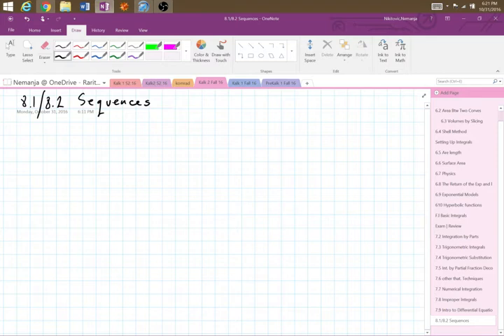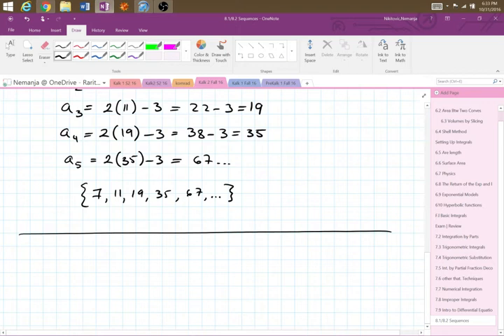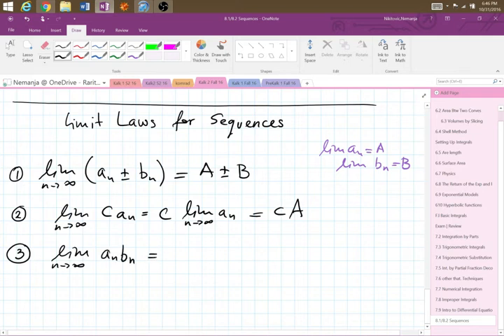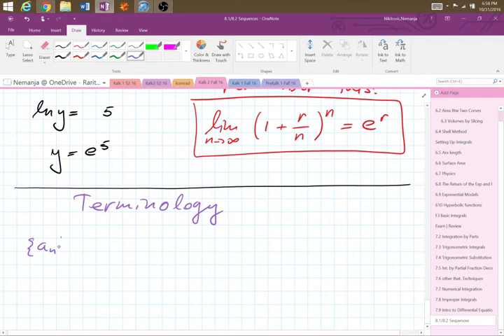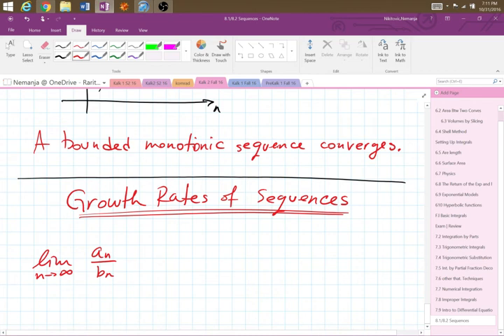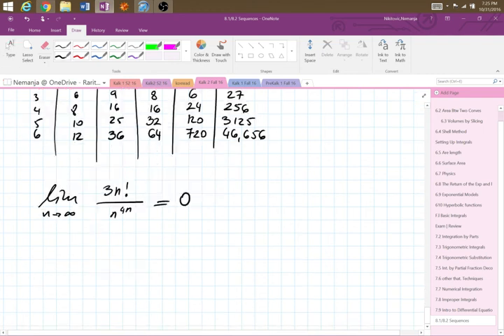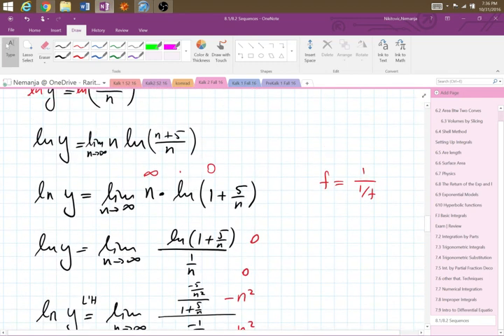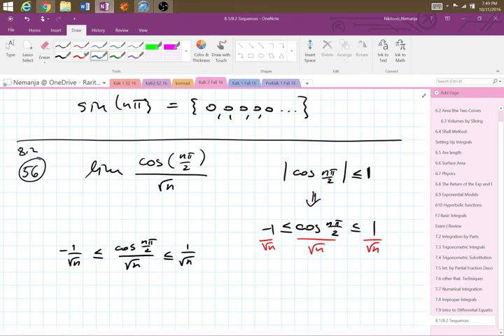Nik's Live Calculus Stream (Calc2 8.1+8.2 Sequences)